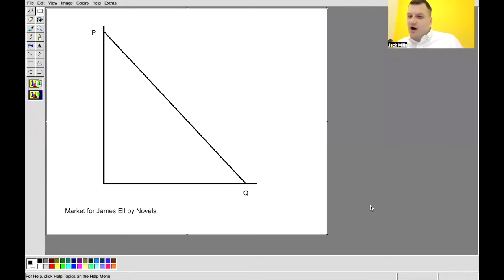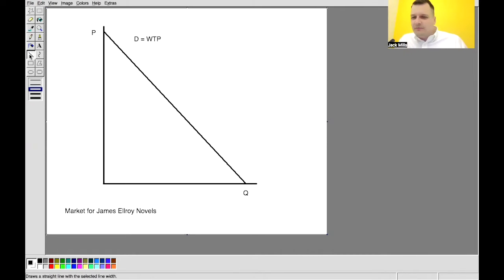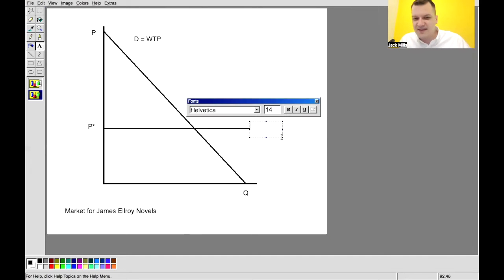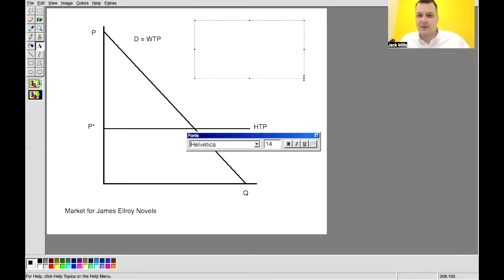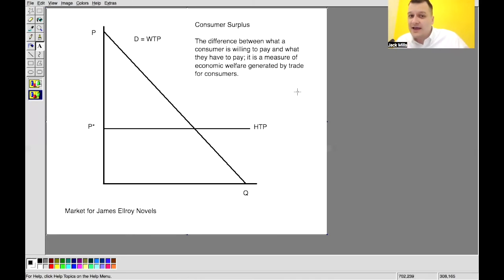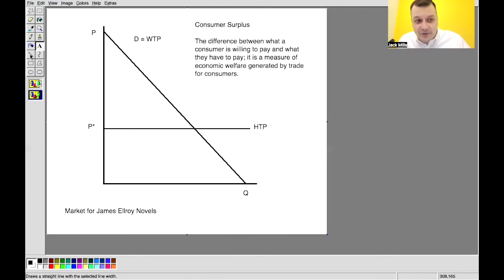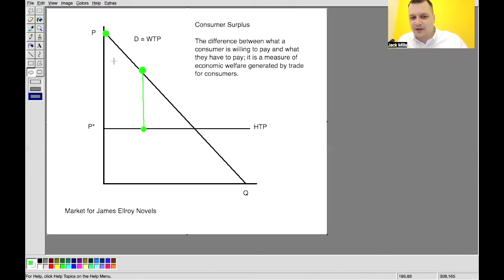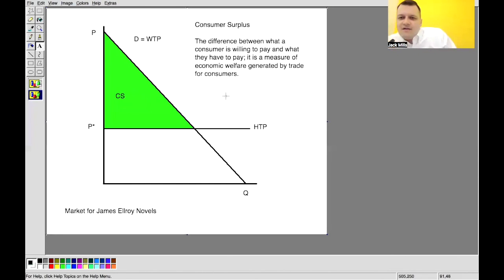WHAT IS CONSUMER SURPLUS???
A very tired looking Jack explains what consumer surplus is - the welfare generated by the difference between what a consumer is willing to pay (the demand) and what they have to pay (the price). Heavy use of bright colors - do not watch if you suffer from seizures.